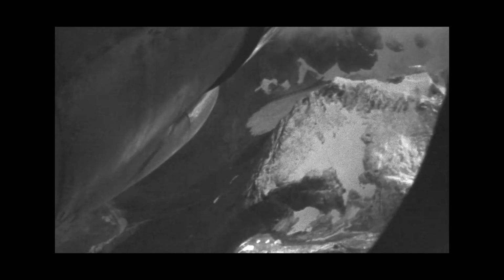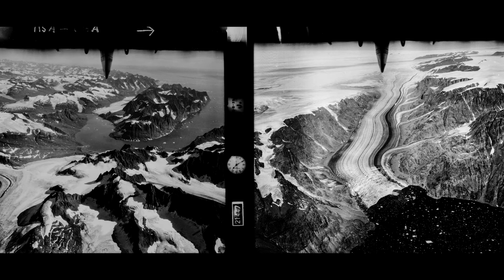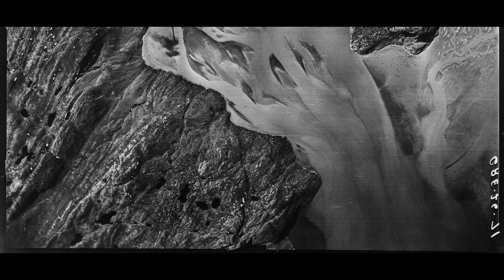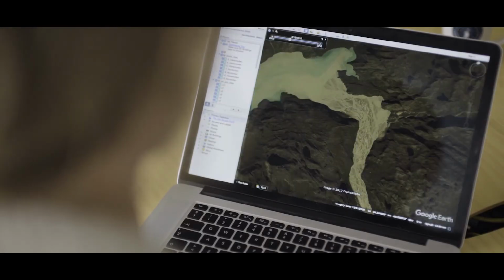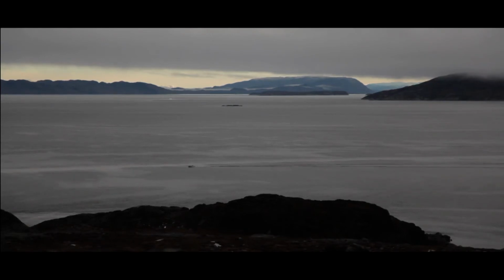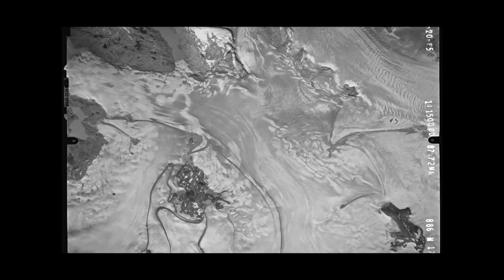DELTAS OF GREENLAND - HISTORIC IMAGES RELVEAL A GROWING LAND IN A CHANGING CLIMATE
New study out in Nature using historical images reveal that Greenland deltas are growing due to warmer climate. We did a film about the work.